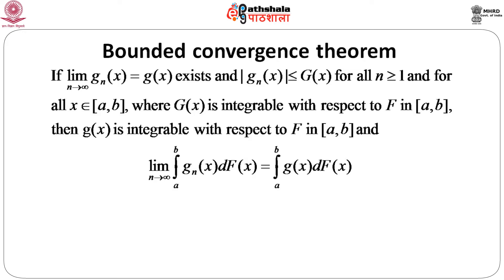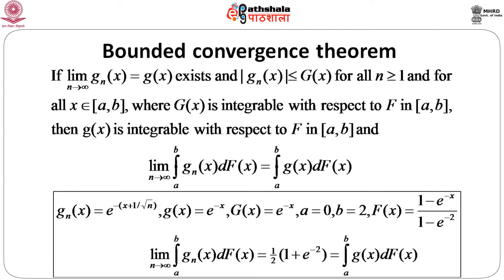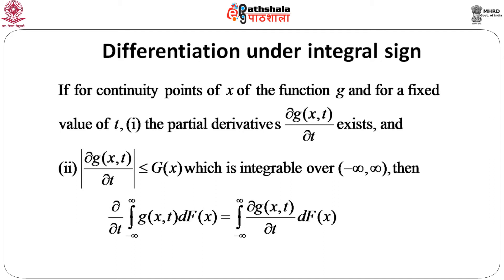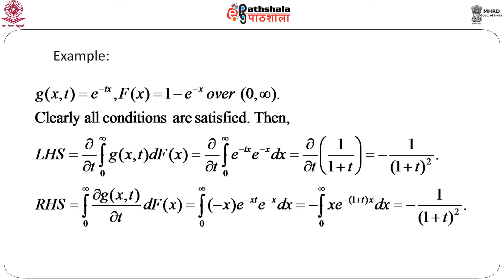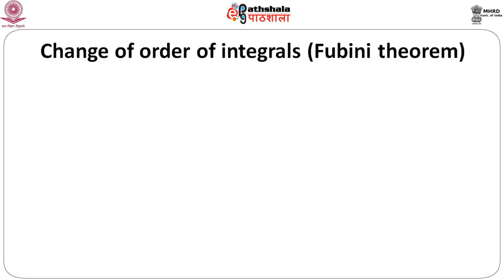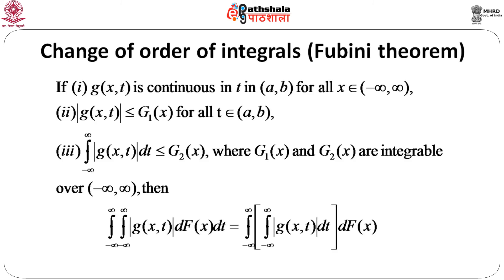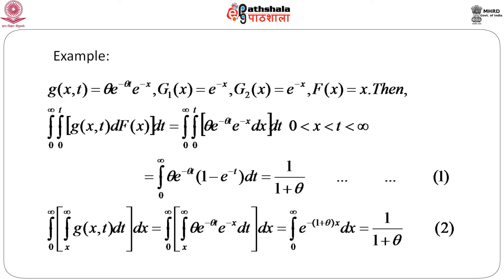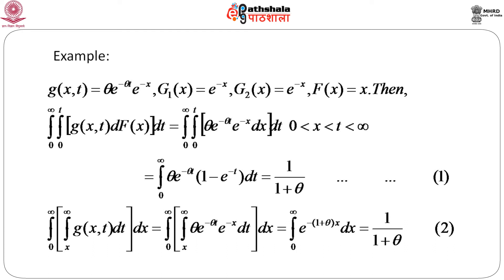World of Integral 3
Subject: Statistics
Paper: Probability I